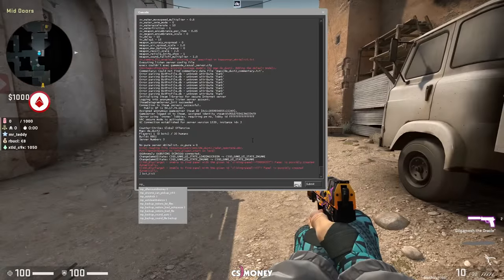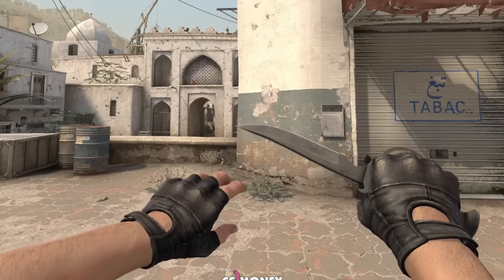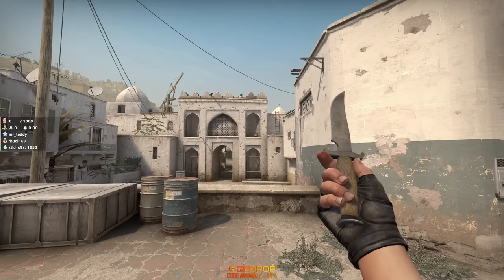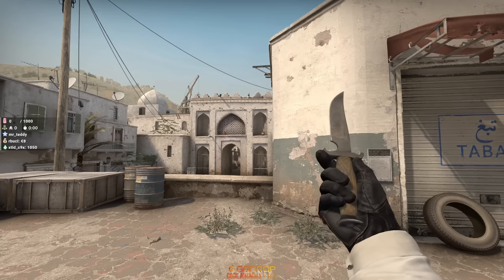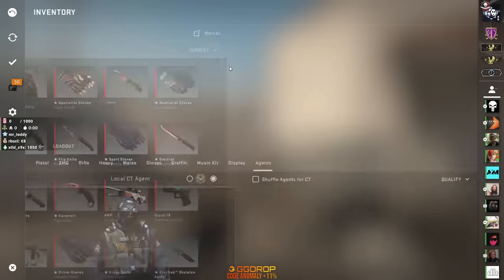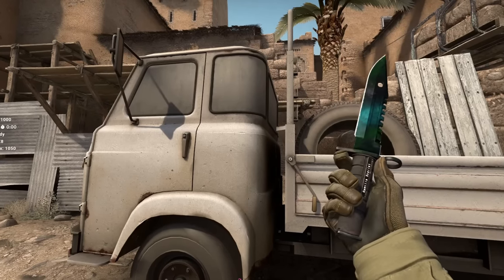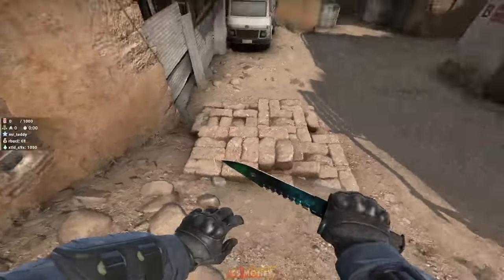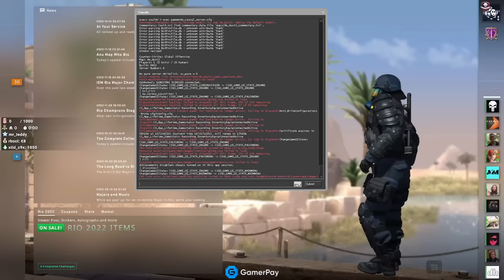HOW TO GET HIDDEN DEFAULT GLOVES!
This is actually a good idea if you don't have the budget to stretch to some gloves (I would always recommend them though)!